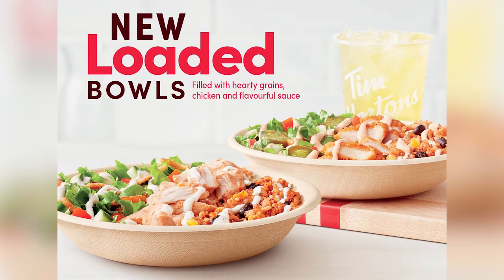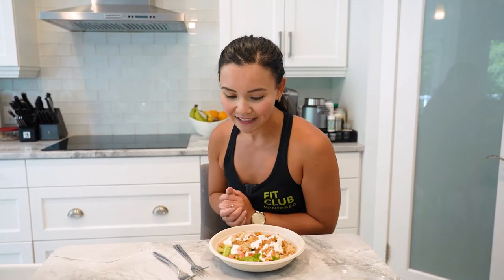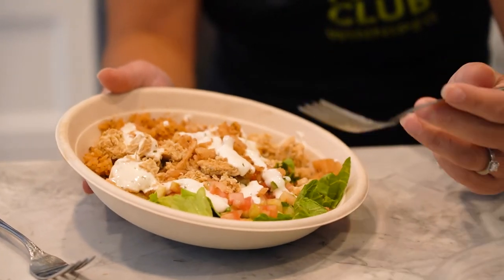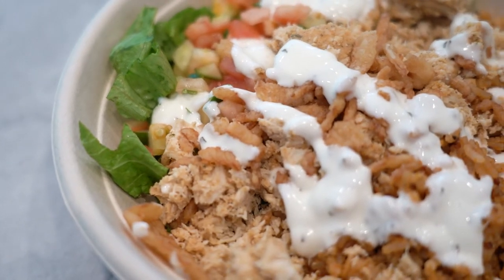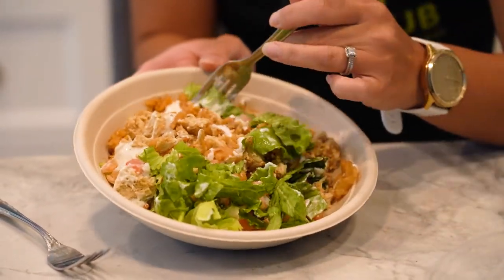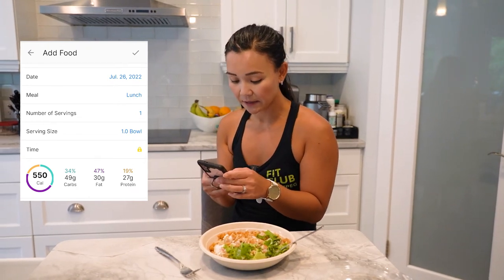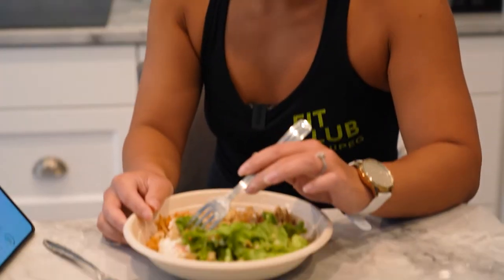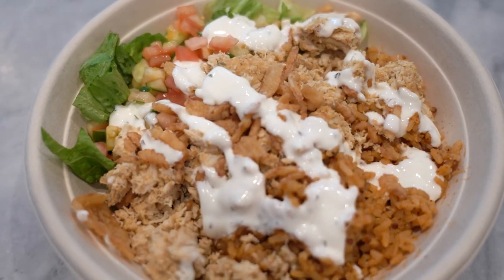Your Healthy Tim’s Fix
We all love a good fast food fix, especially when it’s healthy.

Check out Nary’s review on the Cilantro Lime Chicken Loaded Bowl.

Then add it to your macros on My Fitness Pal for a delicious & quick meal.

Tims Hortons Loaded Bowl Review.